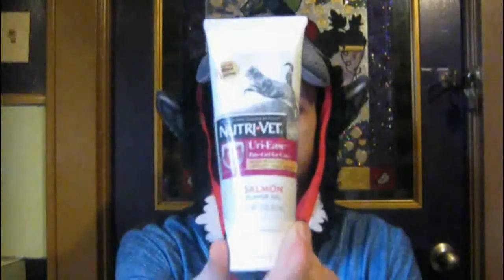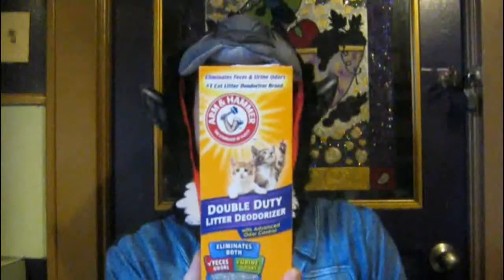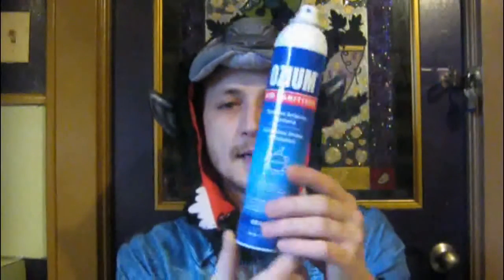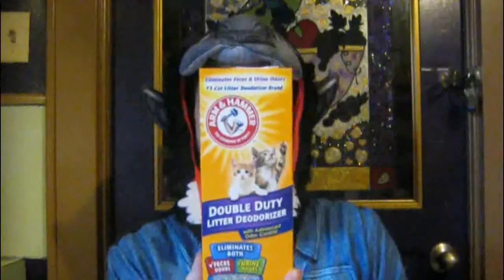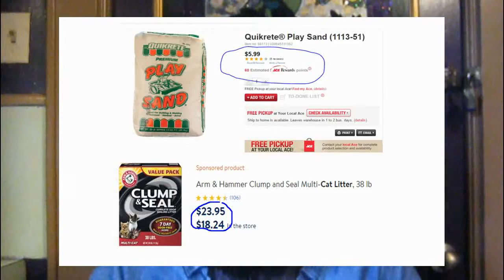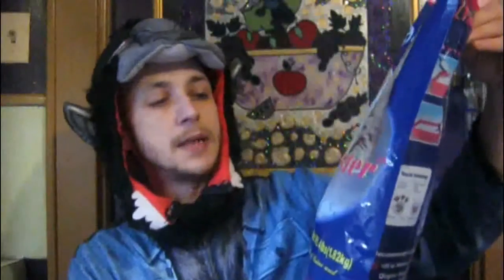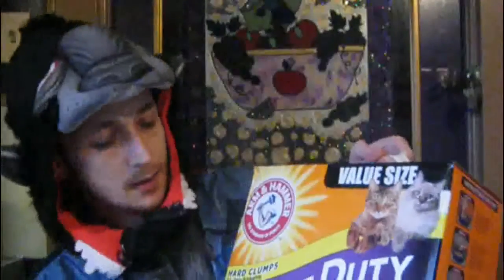Cat Education And Solutions (Extended Edition)🐱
Cat Education tips and Solutions to many Cat Problems, and Cat Products Tips and Suggestions.